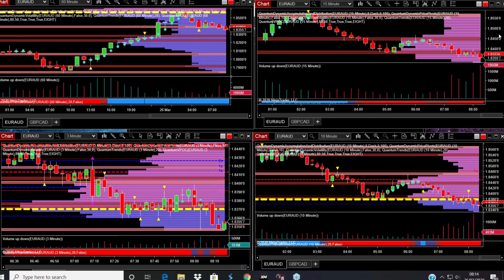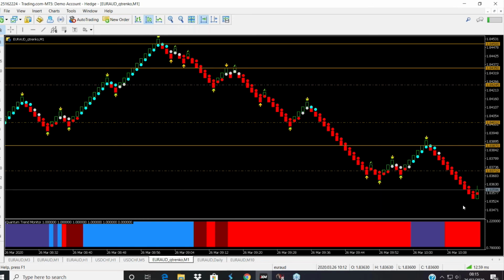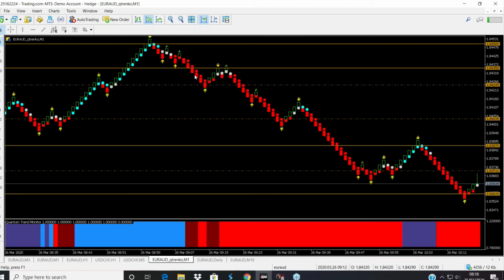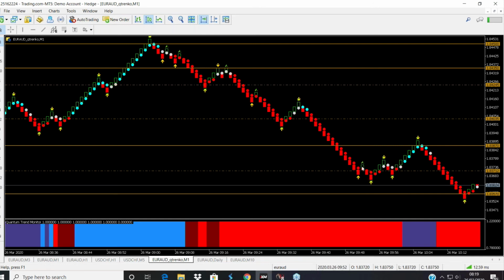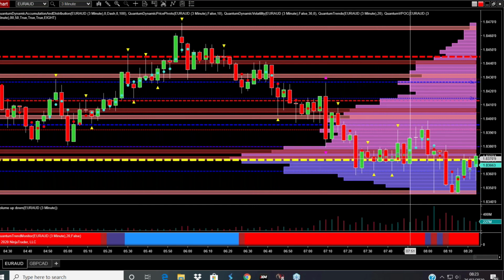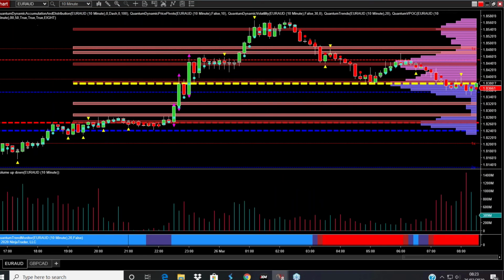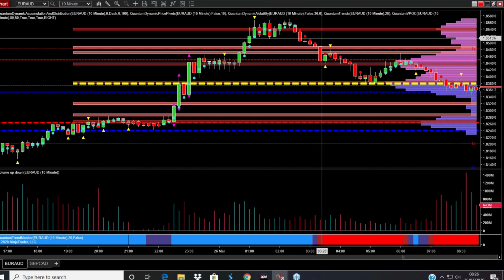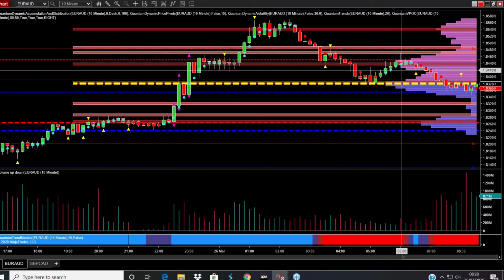Volume analysis for the EUR/AUD currency pair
Anna focuses on the EUR/AUD as the London forex session gets underway applying Wyckoff principles and in particular effort and result which is one of Wyckoff’s three laws.